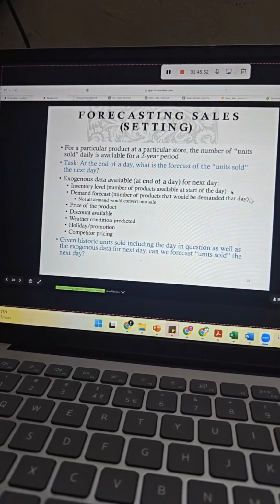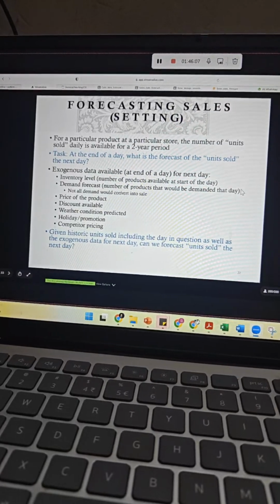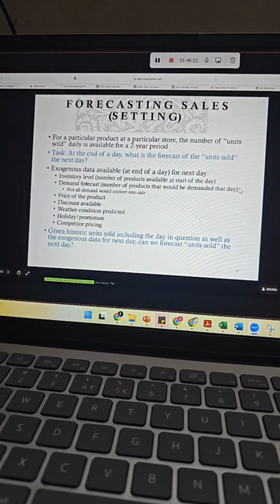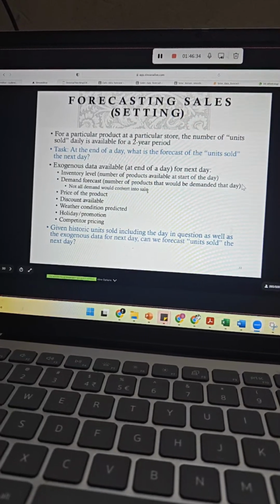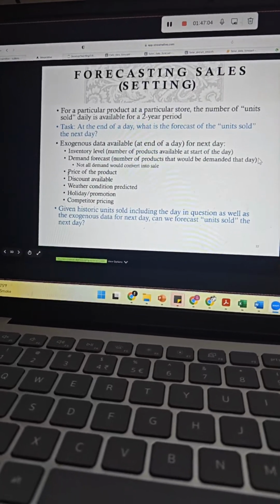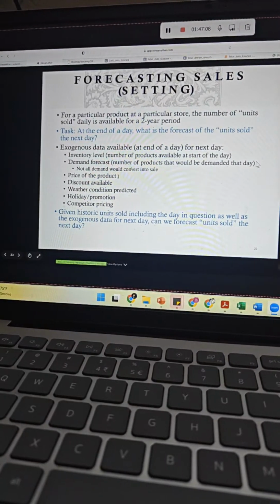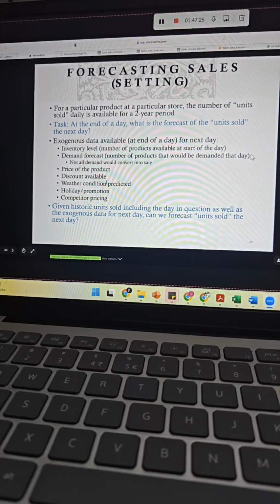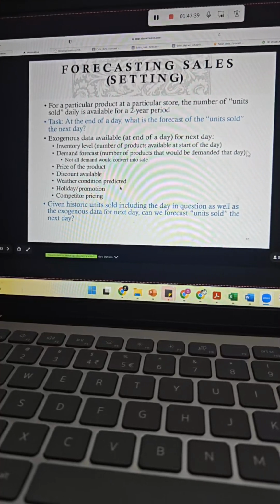Discover Talent™ is live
Welcome to Discover Talent Presents - your trusted partner in the world of learning! Our dedication to excellence is reflected in our prestigious MSME and ISO 9001:2007 certifications, ensuring top-tier digital education. Join our diverse range of courses, offered in both English and Hindi, and become part of our thriving community of over 8000 happy students.

As certified Udemy Trainers and proud collaborators with Microsoft Educator, we bring you a unique and enriching learning experience. Our expertise lies in providing comprehensive training in data analytics, Six Sigma methodologies, dashboard design, resume writing, LinkedIn profile optimization, AI basics, and much more.

Whether you're looking to advance your career, enhance your skills, or explore new horizons in the world of data and analytics, Discover Talent Presents is here to guide you every step of the way.

What sets us apart? Our focus on data analytics endorsed by the Government's MSME initiative. Beyond courses, we're building a global community of data enthusiasts, and we want you to be part of it. Help us reach our goal of 10k YouTube subscribers this year!

1. VVW Media ( Digital Media )
2. Vinod Agency ( Essential Services )
3. JOBS24x7 ( Recruitment and Staffing Partner  )
4. Radha Aai Foundation | राधा आई फाउंडेशन  ( NGO )